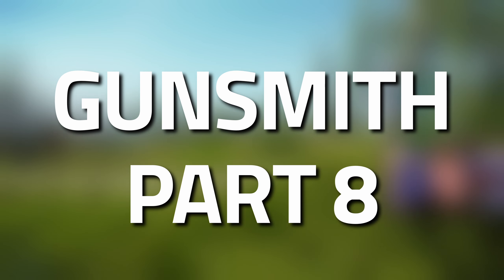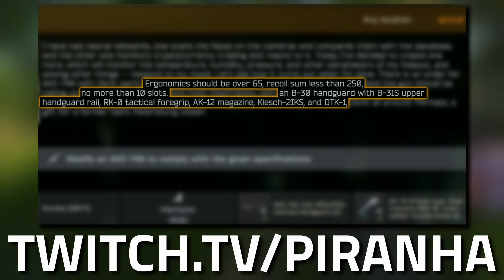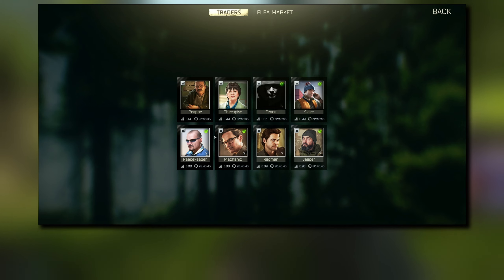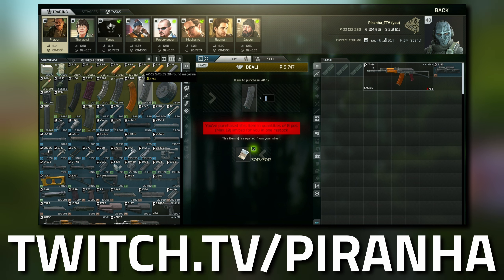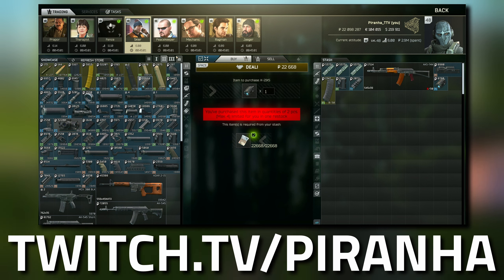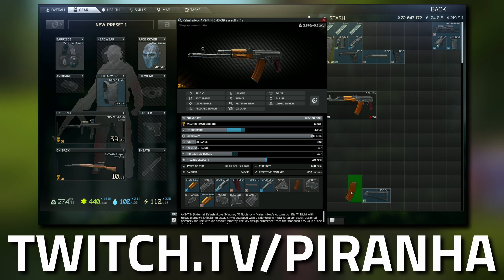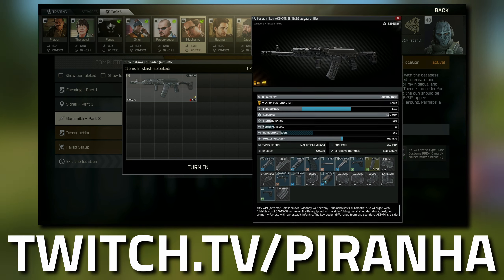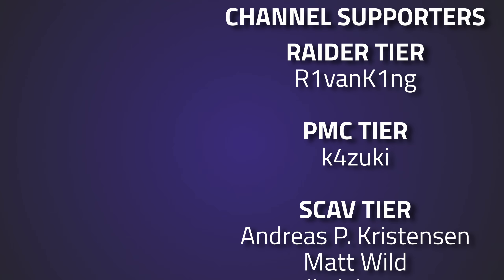Gunsmith Part 8 13.5 - Mechanic Task Guide - Escape From Tarkov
🔵🟣⚫ Task Guide Details:

This is a guide for the Mechanic Task, Gunsmith Part 8 in Escape From Tarkov

Parts List:
*Kalashnikov AKS-74N 5.45x39 assault rifle - Prapor T2
*AK Zenit B-30 handguard with B-31S upper handguard rail - Mechanic T2 (Barter), Skier T4 (Money)
*AK Zenit B-33 dust cover - Skier T3
*AK Zenit DTK-1 7.62x39/5.45x39 muzzle brake-compensator - Skier T2
*AK Zenit PT-3 "Klassika" stock - Skier T3
*AK Zenit RK-3 pistol grip - Skier T3 (Money), Mechanic T1 (Barter)
*AK-12 5.45x39 30-round magazine - Prapor T3
*AKS-74/AKS-74U Zenit PT Lock - Skier T2
*Zenit Klesch-2IKS IR illuminator with laser - Skier T2
*Zenit RK-0 tactical foregrip - Skier T3

Task Objectives:
-Modify AKS-74N to comply with the required specification:
  -Required Stats:
    *60 or more Durability
   *250 or less Recoil
   *65 or more Ergonomics
   *10 or fewer cells in Size
  -Required Parts:
    *AK Zenit B-30 handguard with B-31S upper handguard rail
    *Zenit RK-0 tactical foregrip
    *AK-12 5.45x39 30-round magazine
    *Zenit Klesch-2IKS IR illuminator with laser
    *AK Zenit DTK-1 7.62x39/5.45x39 muzzle brake-compensator
    *AK Zenit RK-3 pistol grip
    *AKS-74/AKS-74U Zenit PT Lock + AK Zenit PT-3 "Klassika" stock
    *AK Zenit B-33 dust cover

Task Rewards:
*+8,600 EXP
*Mechanic Rep +0.02
*75,000 Roubles (Without an Intelligence Center)
*78,750 Roubles (With Intelligence Center Level 1)
*86,250 Roubles (With Intelligence Center Level 2)
*2x AKS-74U CAA XRSU47SU tactical handguard
*2x AK-74 thread type JMac Customs RRD-4C multi-caliber muzzle brake
*60x 5.45x39mm BS gs

🔵🟣⚫ Stream Schedule:
Streams everyday starting at 8AM GMT

🔵🟣⚫ Video Details:
00:00 - Gunsmith Part 8 Info
01:14 - Which Parts To Use
01:41 - Where To Get Parts
04:08 - How To Assemble
05:45 - Thanks To Our Supporters